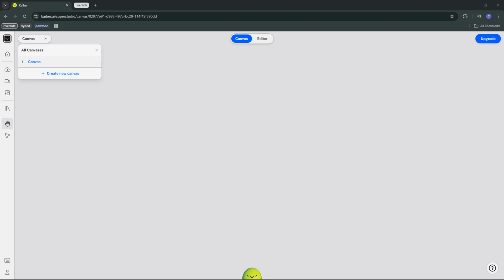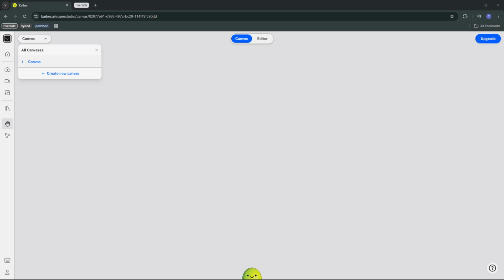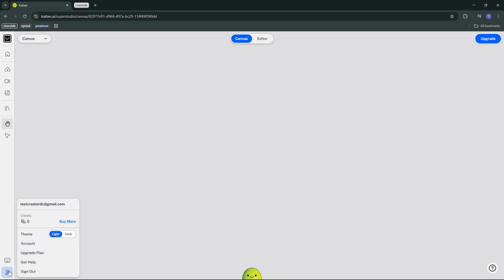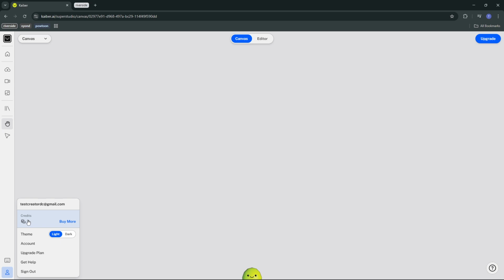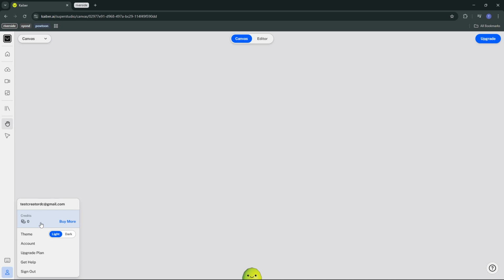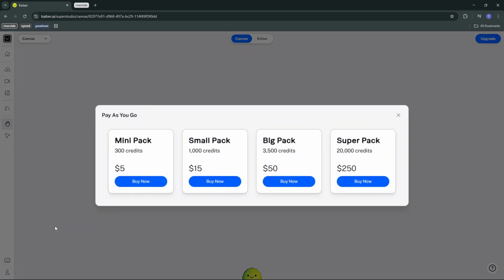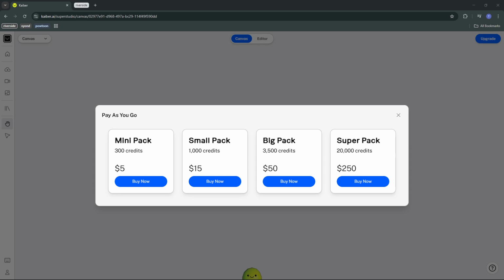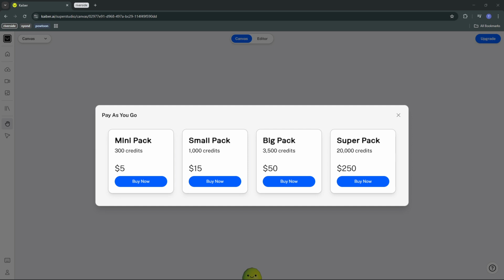Check Kaiber Credits [Quick Start]